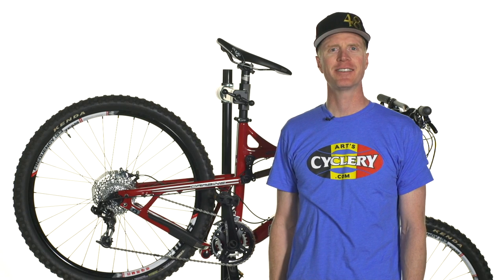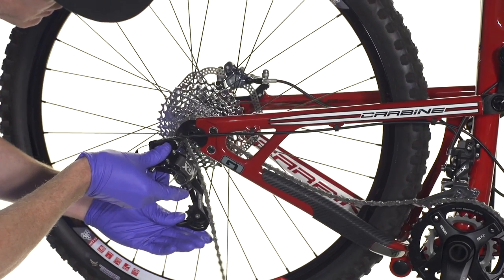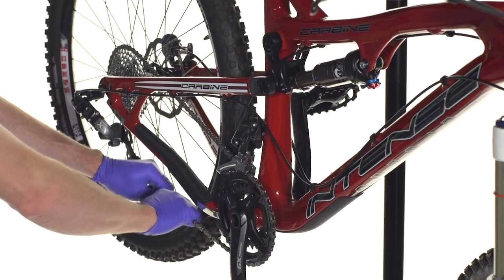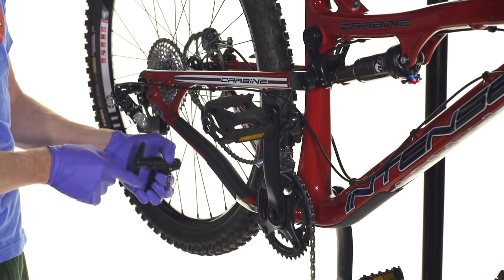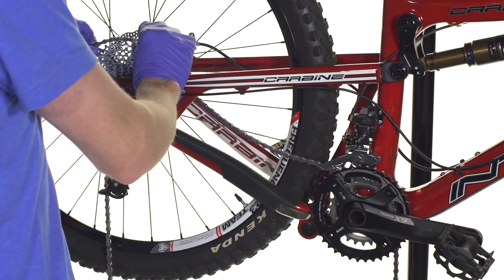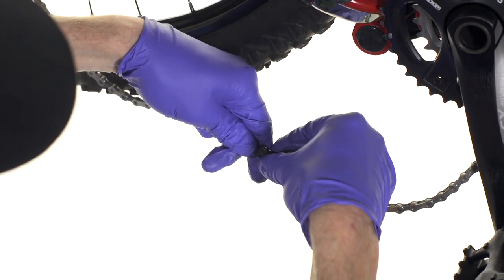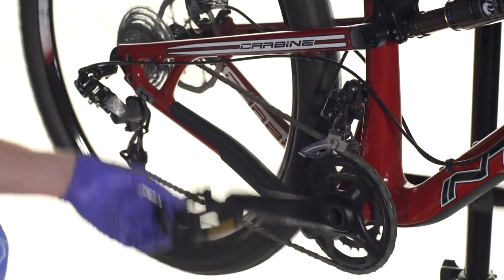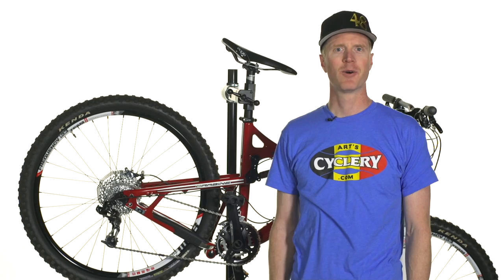How To: Install a SRAM Mountain Bike Chain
This informational video walks you through the steps to install a SRAM mountain chain.